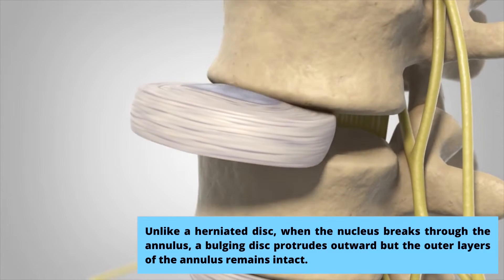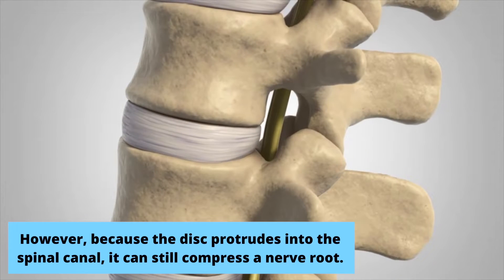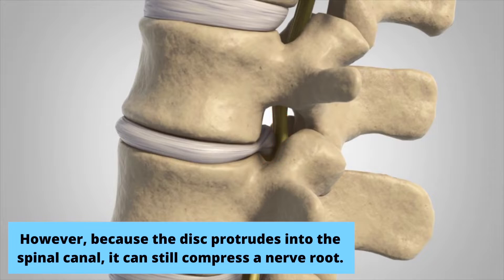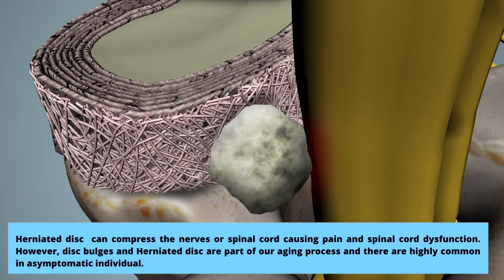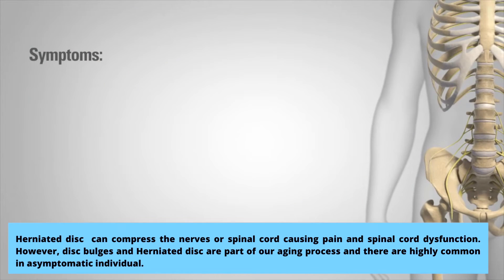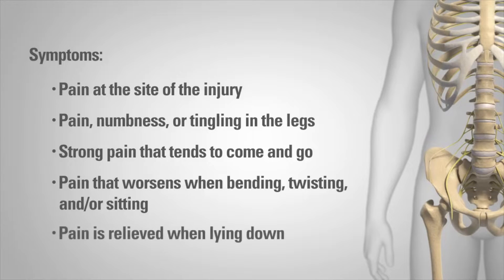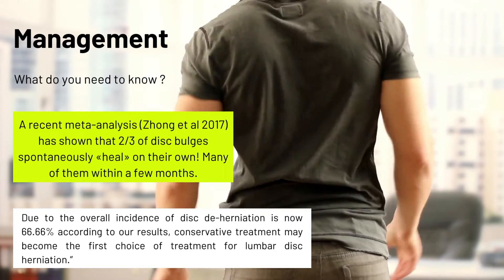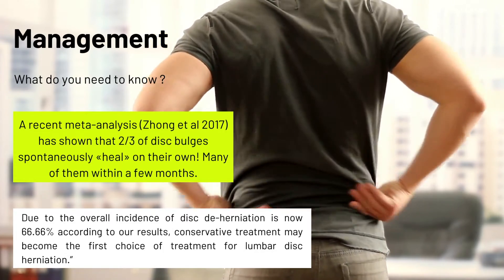Disc Bulges vs Disc Herniated management and pain relief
In this video I share with you simply the common question that many of you asking me in regards to Disc Bulges and Disc Herniated best management plan for pain relief.

Disc bulges are unlike a herniated disc, when the nucleus breaks through the annulus, a bulging disc protrudes outward but the outer layers of the annulus remains intact. However, because the disc protrudes into the spinal canal, it can still compress a nerve root.

In comparison, a herniated disc is a condition affecting the spine in which the annulus fibrosus is damaged enabling the nucleus pulposus (which is normally located within the center of the disc) to herniate. This can compress the nerves or spinal cord causing pain  and spinal cord dysfunction.

Management of Disc Bulges and Disc Herniated

A recent meta-analysis (Zhong et al 2017) has shown that 2/3 of disc bulges spontaneously «heal» on their own! Many of them within a few months. Due to the overall incidence of disc de-herniation is now 66.66% according to our results, conservative treatment may become the first choice of treatment for lumbar disc herniation.”

Here is the list of exercises that I have shared with you.

1- Cat camel

2- Back extension

3- Kick back

4- Figure 4

5- Assisted Squat with heel support

Don’t use this content as a replacement for treatment and advice given by your doctor or health care provider. Consult with your physical therapist or healthcare professional before doing anything contained in this content.

By watching this video, you agree to indemnify and hold harmless Dublin Sports Injury Clinic(and its representatives) for any and all losses, injuries, or damages resulting from any and all claims that arise from your use or misuse of this content. Dublin Sports Injury Clinic makes no representations about the accuracy or suitability of this content.

L4 L5 - L5 S1 disc bulge best exercise rehabilitation for pain relief